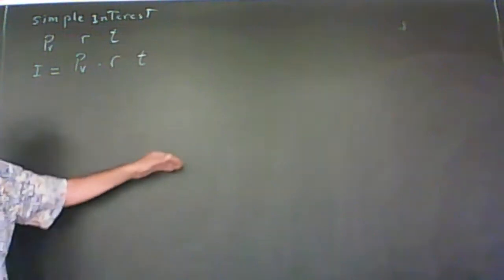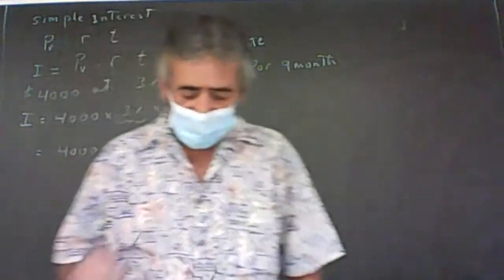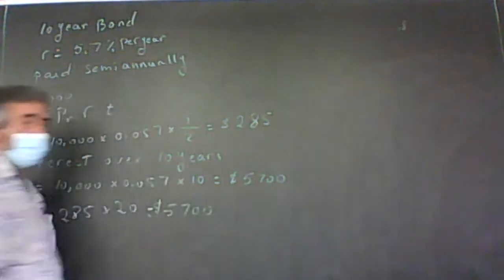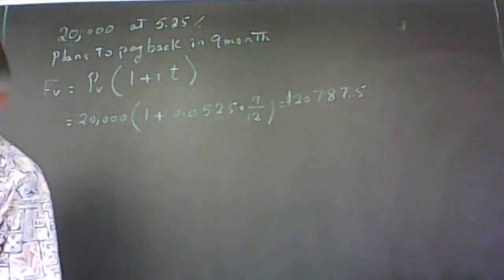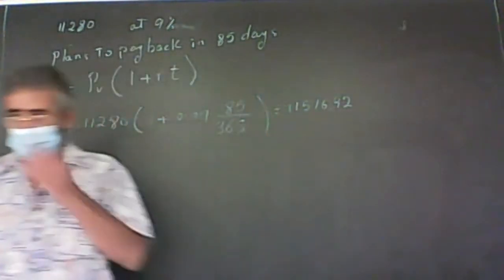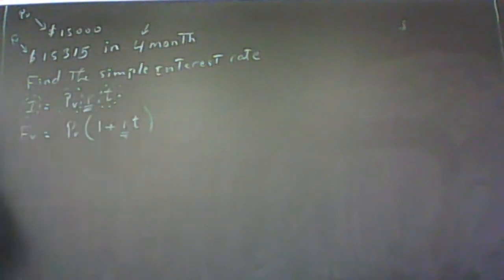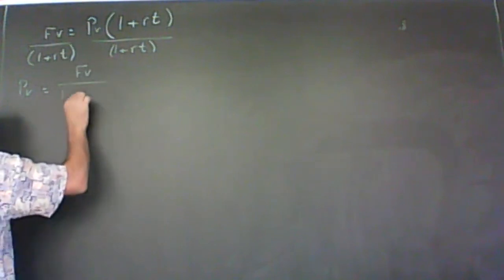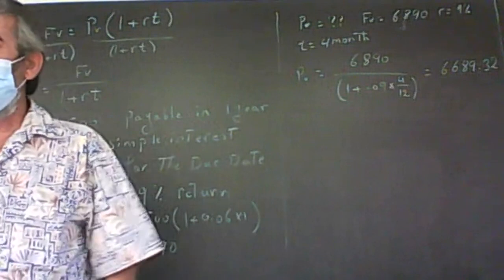simple interest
explanation of simple interest plus examples